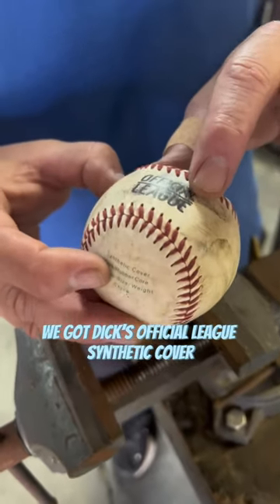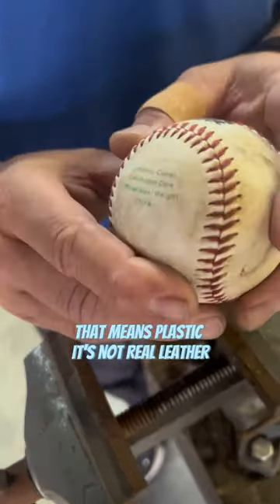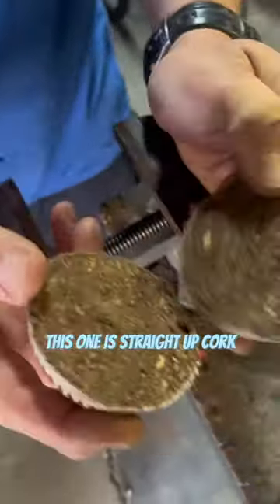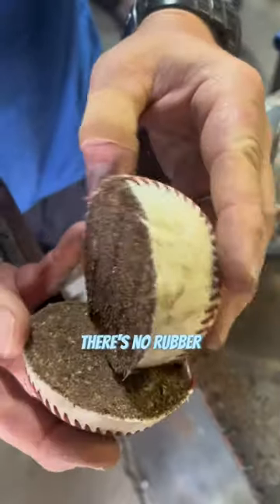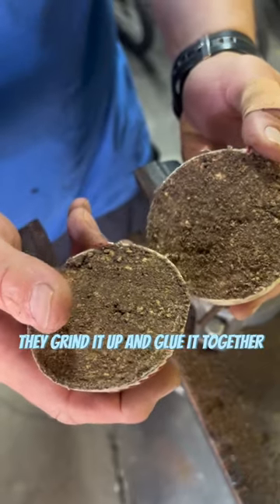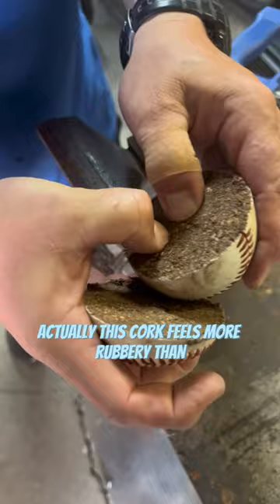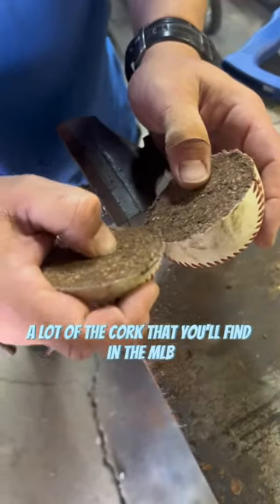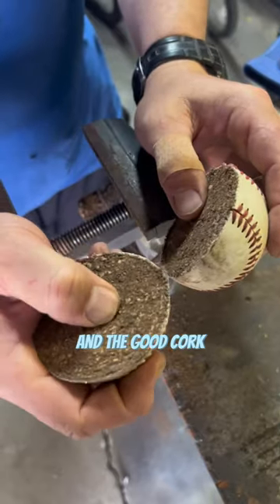What is inside of DICK’s OFFICIAL LEAGUE ball?👀